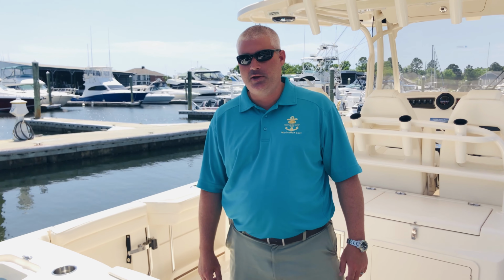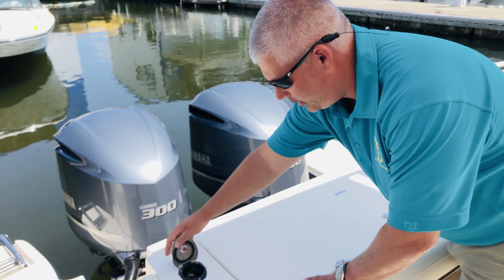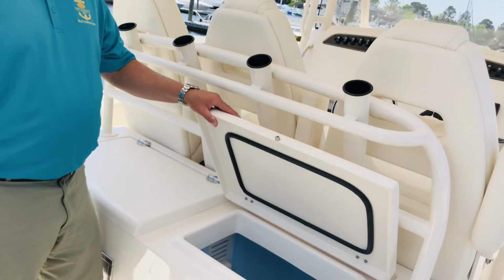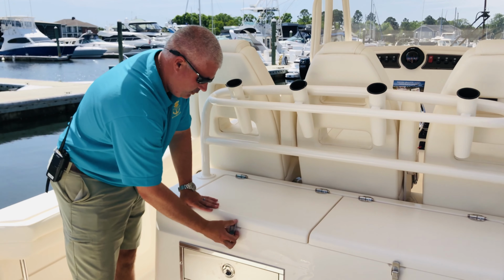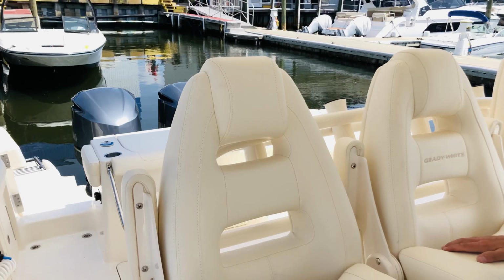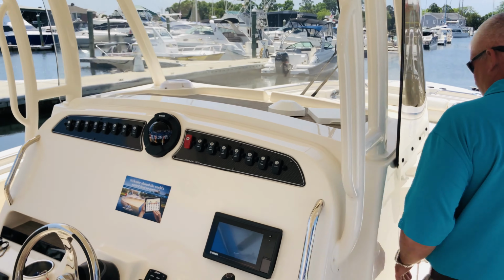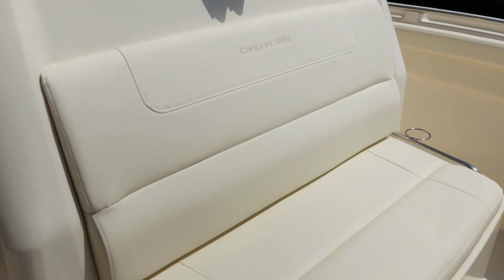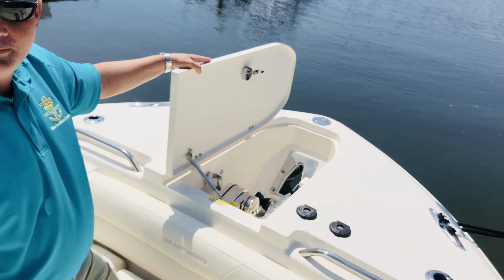2020 Grady-White Canyon 326 for Sale at MarineMax Pensacola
A modern center console with sleek style, Grady-White’s Canyon 326 delivers enhanced fishability with innovative design and ultimate comfort. From Grady’s exclusive SeaV² hull to an expansive beam that sits the helm on center and features three deluxe contoured captain’s chairs, this 32-foot boat pairs high fishing functionality with luxurious comfort for family cruising. A phenomenal ride with smooth precision, the 326 has everything you’d expect in a Grady-White and more.